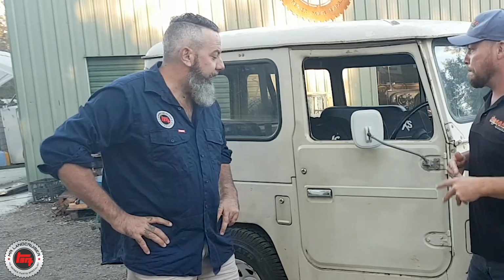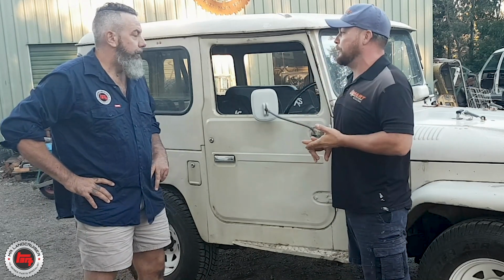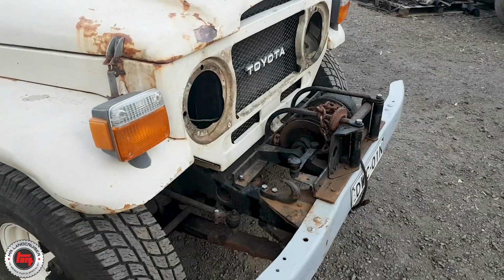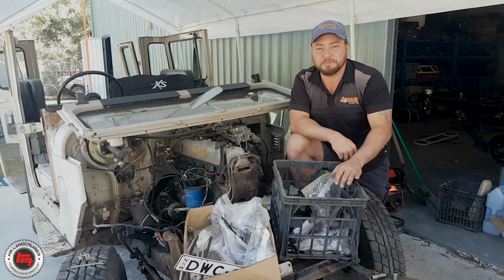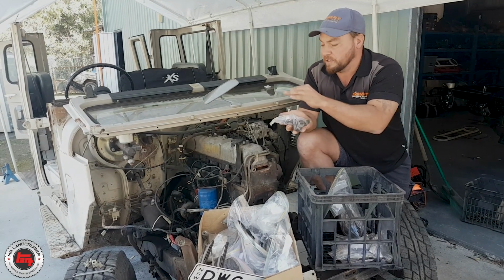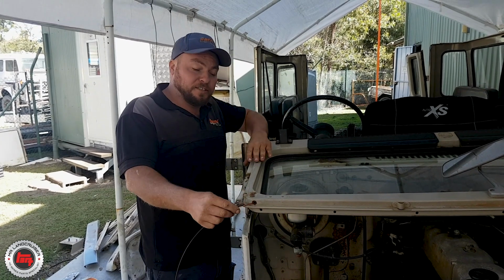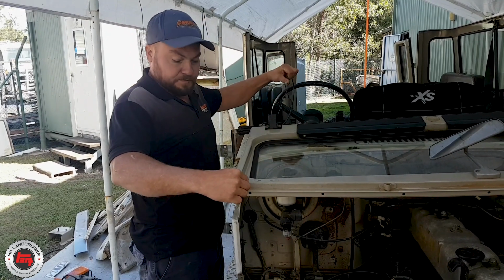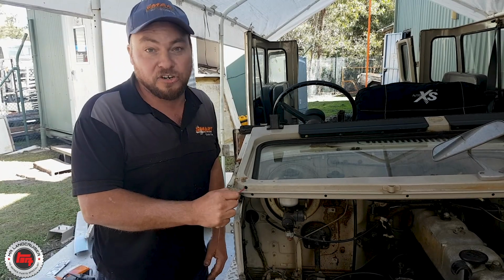FJ40 MY1976 Classic Restoration - Tear Down - SMART Automotive Solutions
This 1976 FJ40 has come into MrLandcruiser for a classic restoration.  The gearbox and transfer case are in pretty good condition so they will just be getting a  service, but the rest of the vehicle will be getting the full treatment.  The body is in pretty rough condition and it looks like it has been on its side at some point.  The chassis will be going away for a full sandblast and epoxy coating and we reckon new suspension, full brake rebuild including new brake lines, and the engine will be getting  a strip down.